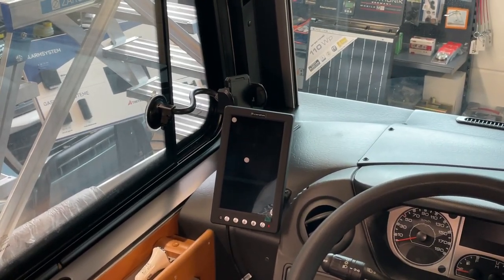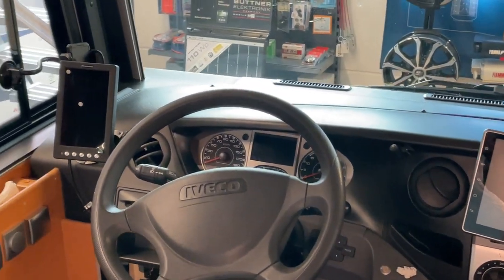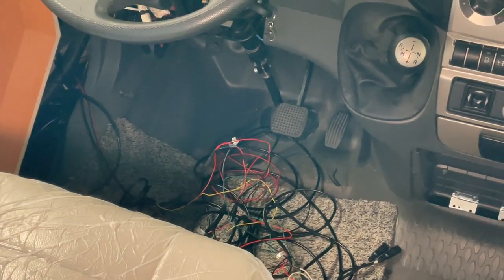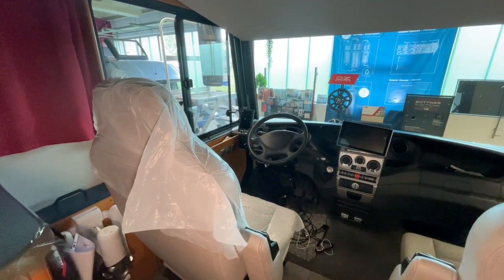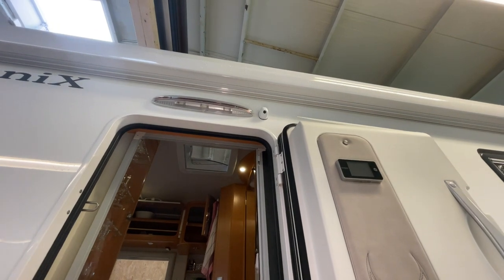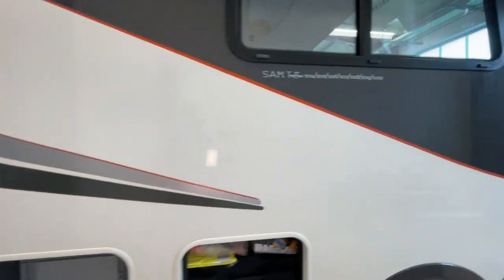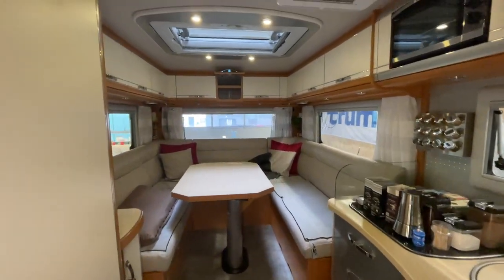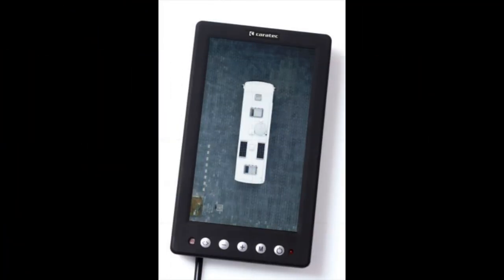Birdview Caratec Safety CSV360HD | 360 Grad Kamera mit Vogelperspektive.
MiKa Caravan
Heininger Str. 24
91550 Dinkelsbühl